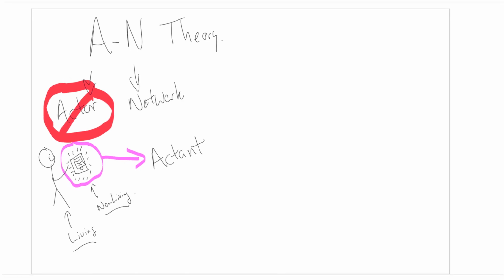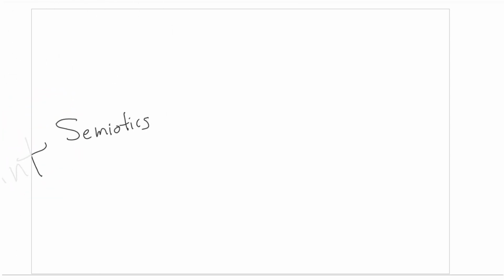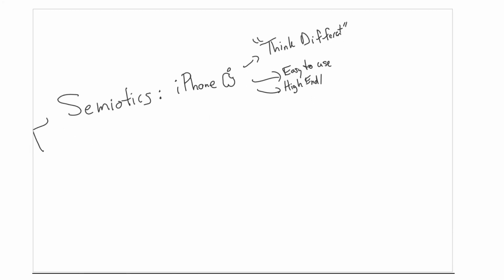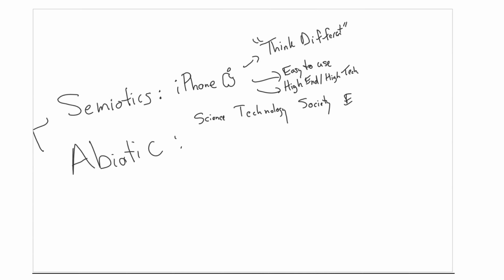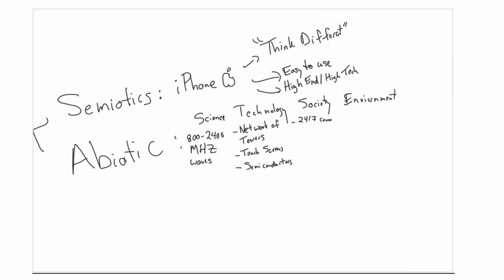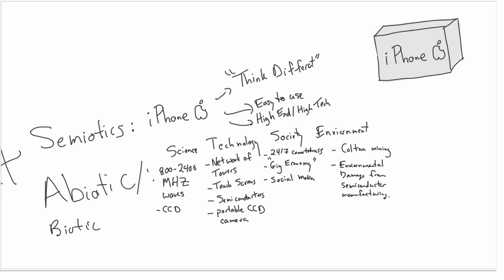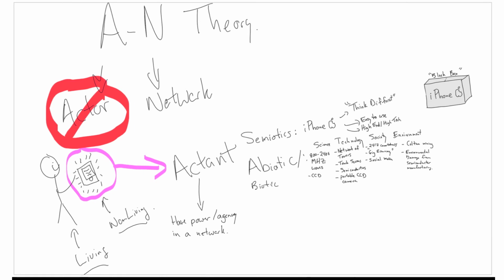Actor Network Theory Network Map Intro